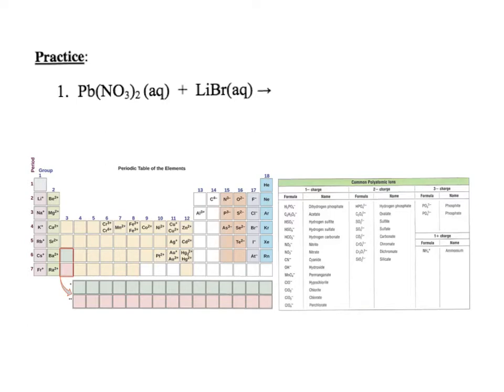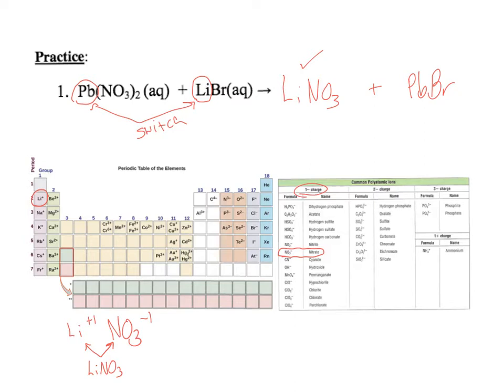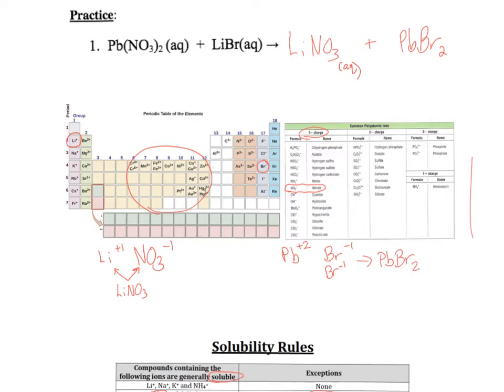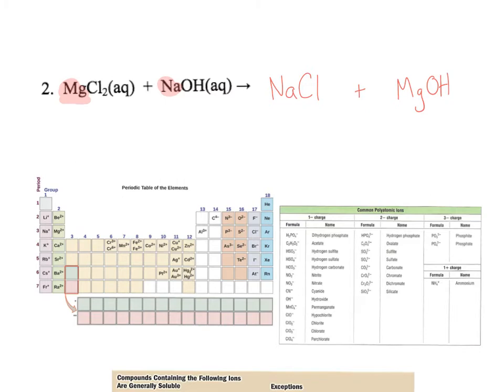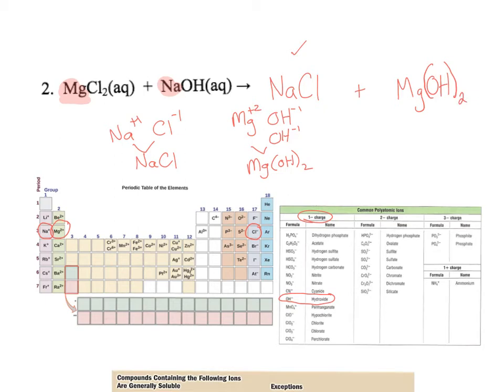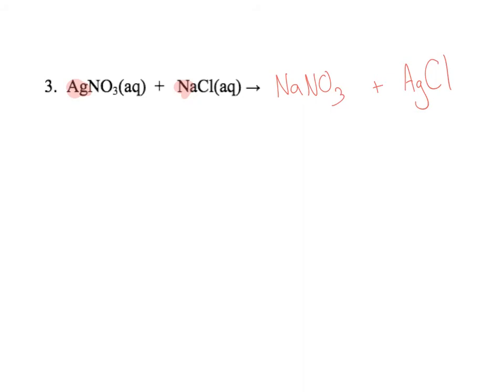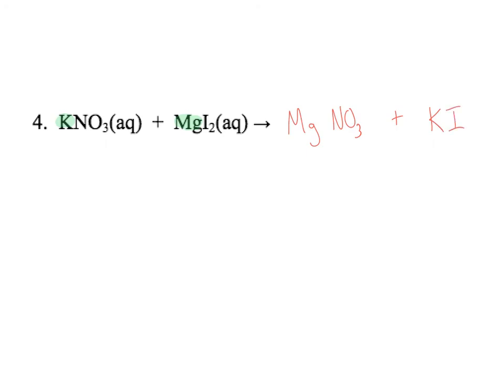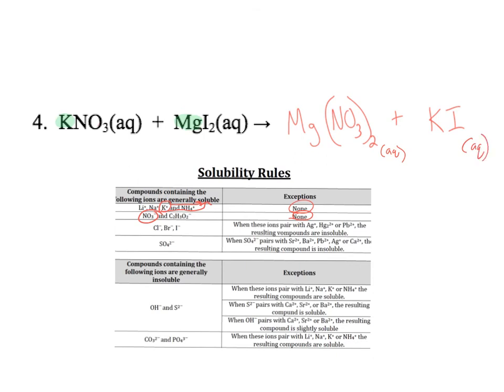Predicting products 9 ASP Homework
Predicting products of a double replacement reaction 9 ASP Homework